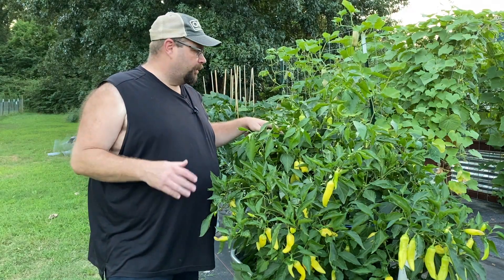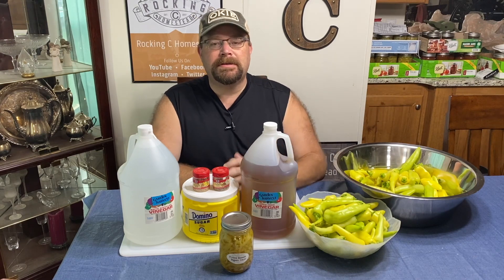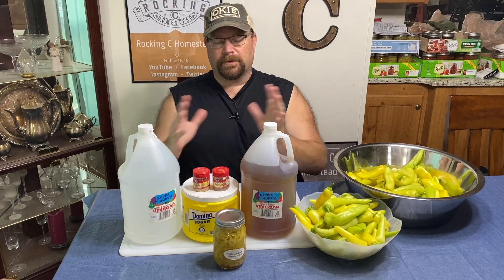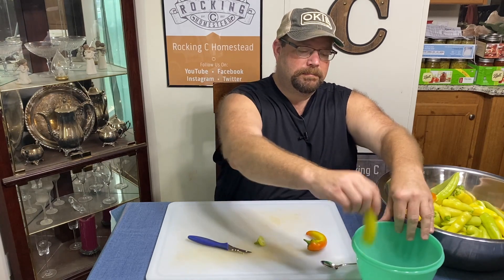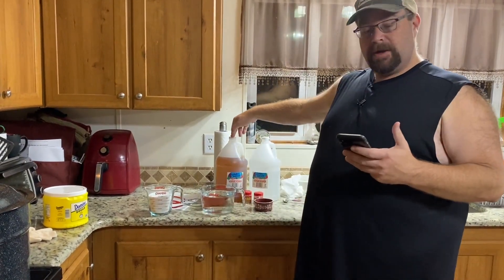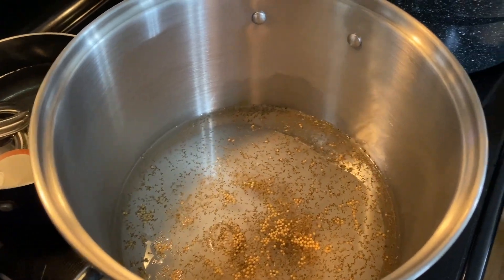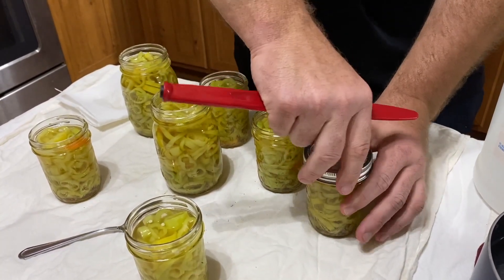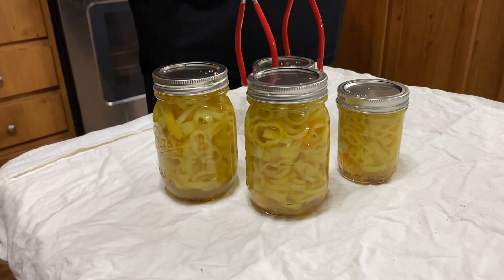Preserving the Harvest | Banana Peppers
Last year we made a video on preserving banana peppers, but we got some feedback that more detail would have been helpful. Ask and you shall receive! In this video we'll share all of the details for preserving banana peppers in a couple of different ways! We've been using the recipe from a website called "The Country Cook". One of the reasons we like this recipe is that you can either just store them in the refrigerator (for up to 3 months) or you can water bath them and they'll be shelf stable for up to a year!
Here's what you'll need:
2 cups of white vinegar
2 cups of apple cider vinegar
1 cup of sugar
1 tsp of mustard seeds
1 tsp of celery seeds
You'll also need a large pot for water bathing and some pint jars with lids and rims. We water bathed the jars for 10 minutes plus an additional 5 to adjust for our elevation. Then we allowed them to sit for 5 minutes before we removed them from the water bath.

We hope you give this recipe a try - it's super simple and delicious!